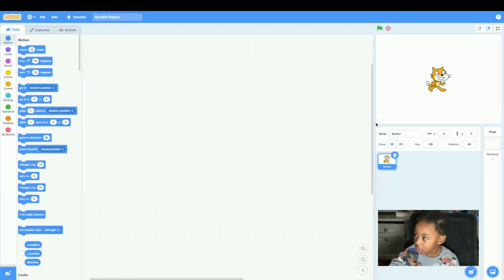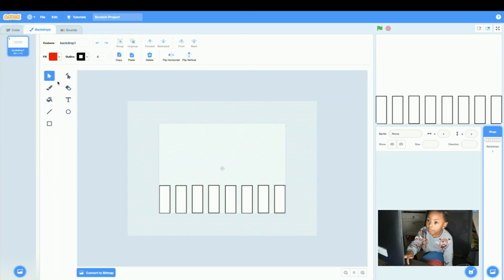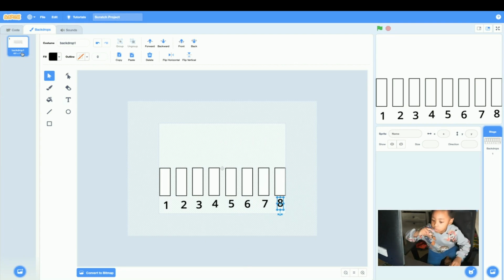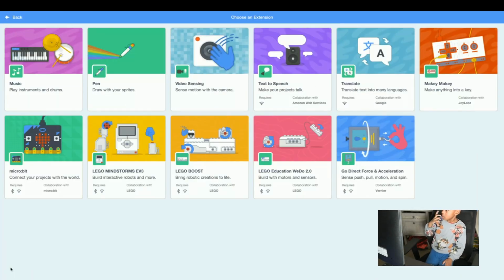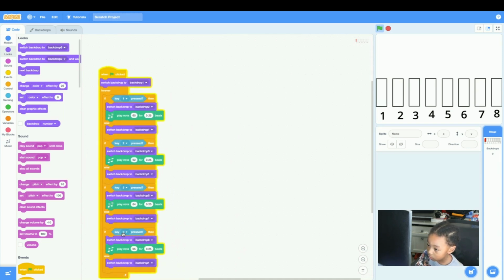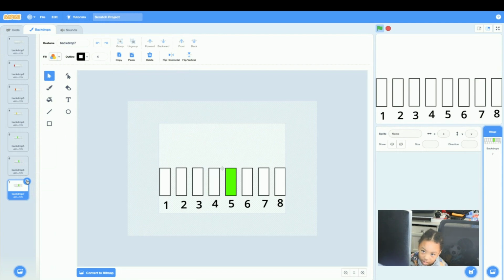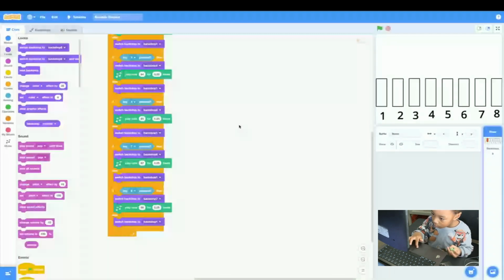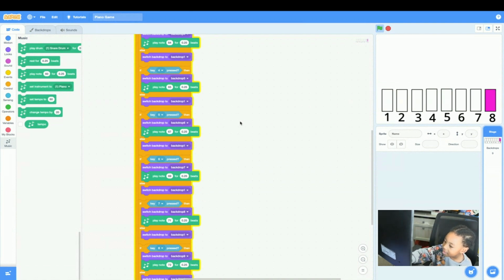The Ultimate Scratch Piano Game Tutorial 🎨👾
Hey everyone, it’s Emmanuel Simms here! 🎹 Ready to unlock your creativity and take your coding skills to the next level? In this video, we dive into "The Ultimate Scratch Piano Game Tutorial 🎨👾," where I’ll guide you step-by-step to create a fun and interactive piano game in Scratch. If you’ve been wanting to explore the endless possibilities of game design, this is the perfect place to start.

🌟 "Success is the sum of small efforts, repeated day in and day out." Let this project be a reminder that every step forward counts. Whether you’re a beginner or a Scratch pro, we’re all on this creative journey together. Let’s grow together as we take steps toward building something amazing!

Join me in spreading positivity, hope, and motivation. After watching, I’d love to hear your thoughts—did you learn something new? What’s next on your coding journey? Share your stories or challenges in the comments below. 💬 Let's inspire one another to keep creating and innovating!

Together, we can build a community filled with creativity and encouragement! 🌈✨

CHAPTERS:
00:00 - Intro
07:57 - Pomodoro Technique for Productivity
17:05 - Effective Flashcards for Learning
31:00 - Using a Planner for Organization
33:20 - Creating the Next Costume Design
39:40 - The Final Key to Success
40:41 - Conclusion and Takeaways